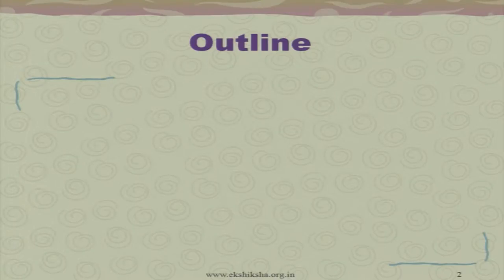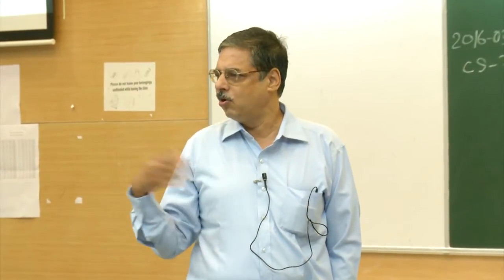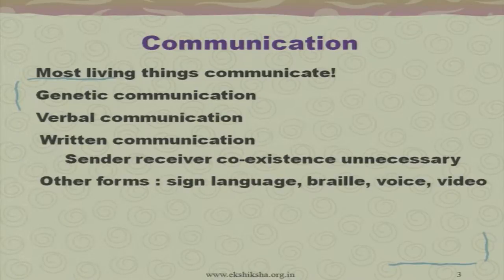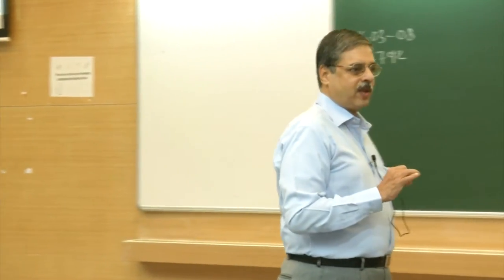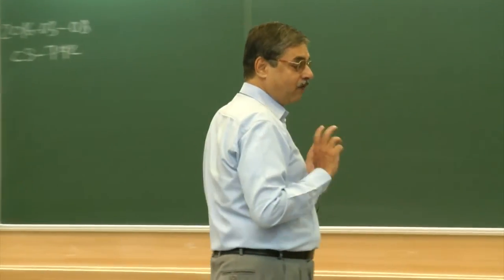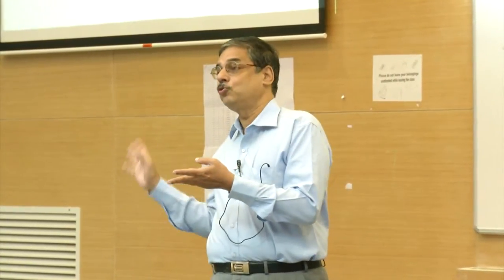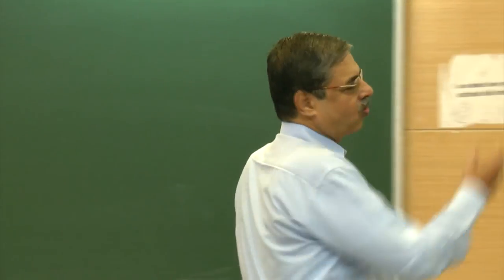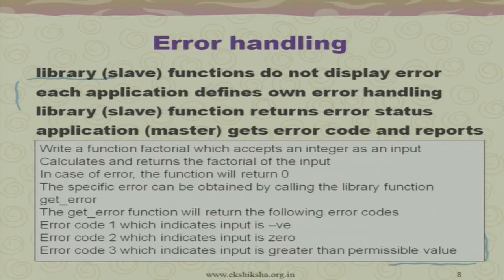CS792 Communication Skills - L14 - 20160308